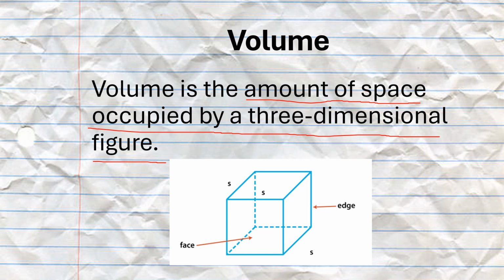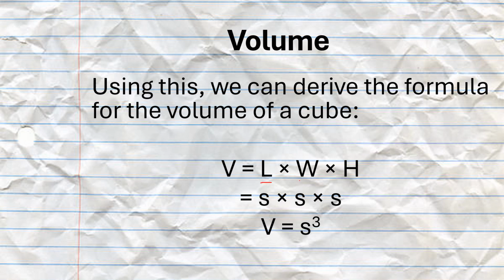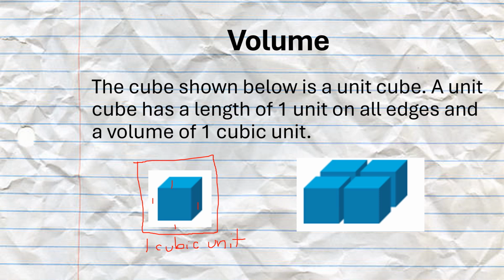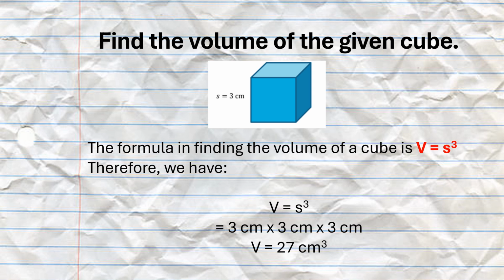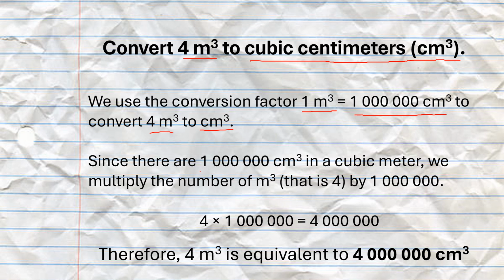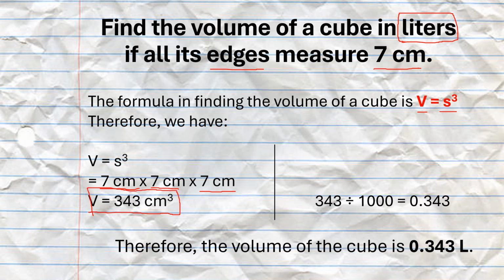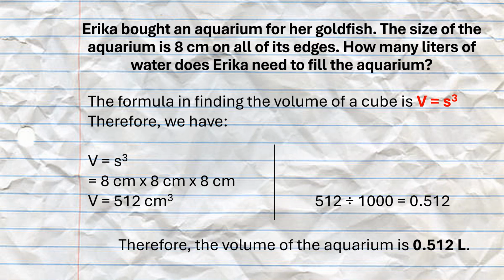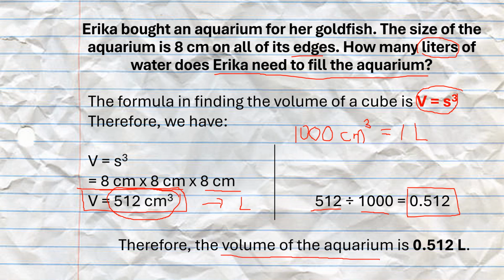Volume of a Cube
Welcome to another fun and easy math lesson! In this video, we will learn how to find the volume of a cube using a simple formula:

📌 Formula:
Volume = side × side × side (or V = s³)

🔢 What You'll Learn:
✅ What a cube is and its properties
✅ How to use the volume formula step by step

🎯 Perfect for Grade 5 students, teachers, and parents looking for simple explanations and engaging learning!